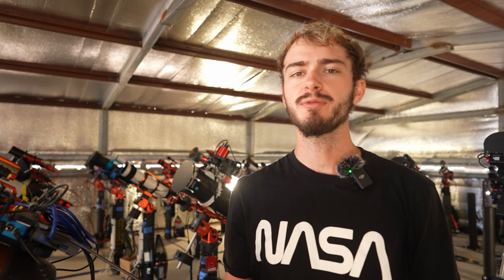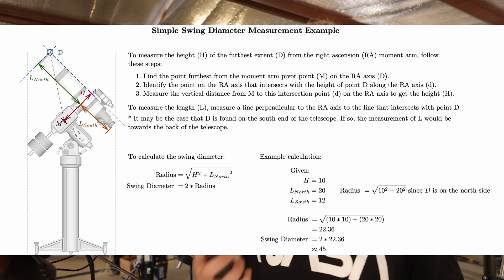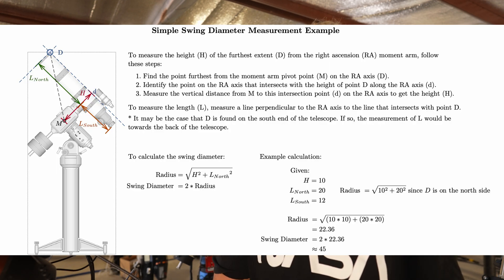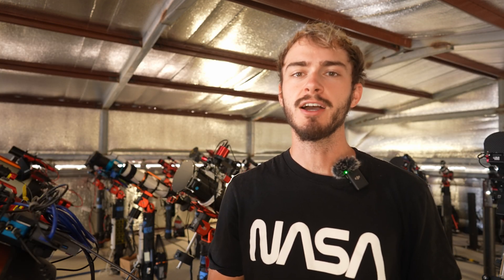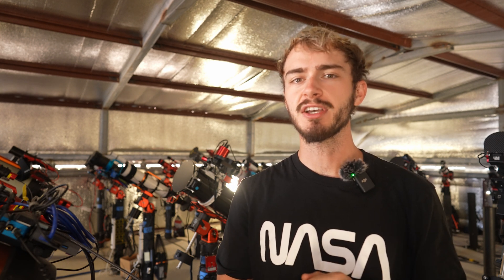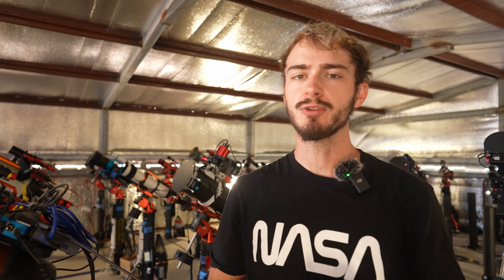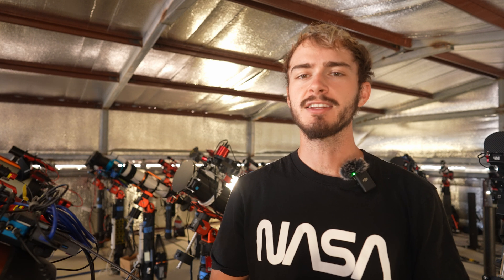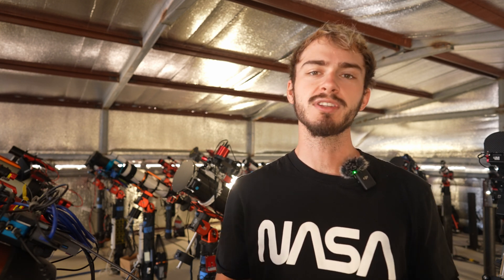Measuring Your Telescope Swing Diameter for Starfront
In this video I show you how to measure the size of your telescope for hosting at our remote observatory!